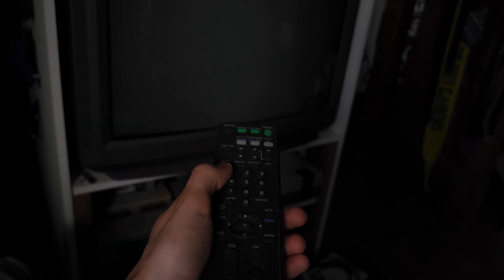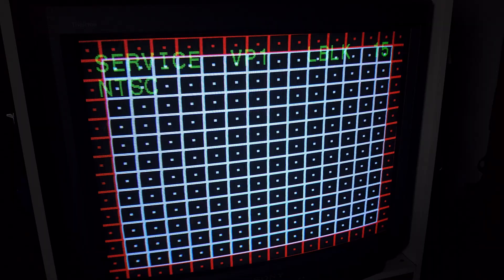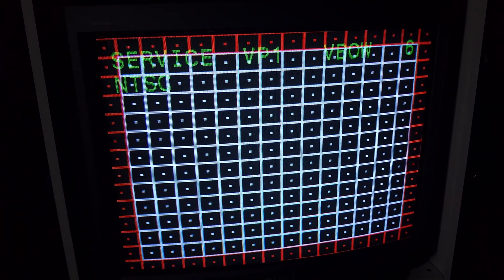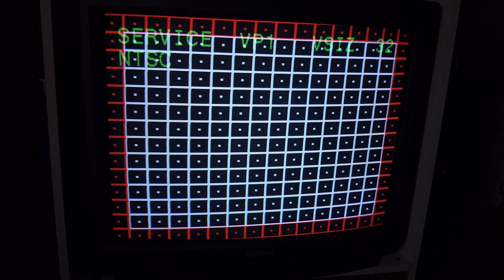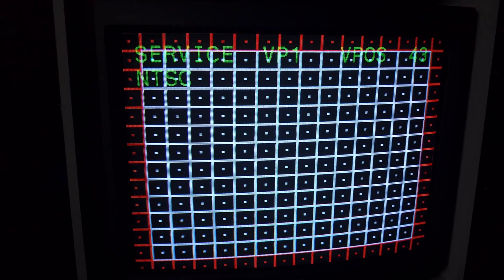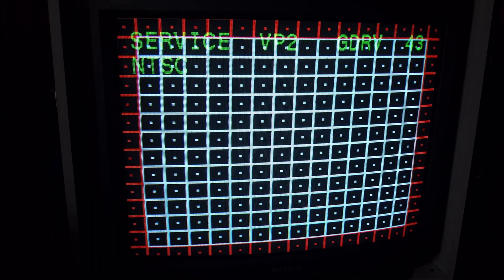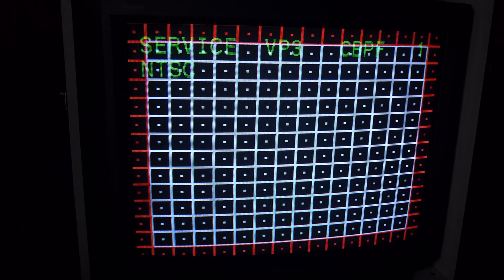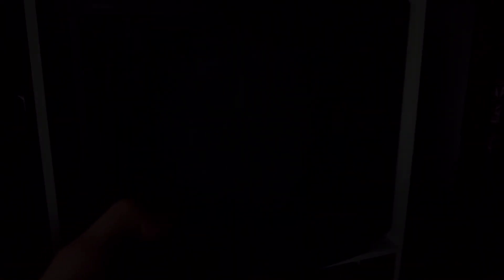Navigating the Sony Trinitron Service Menu (KV-27V42)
This is just what I know, granted it isnt much.